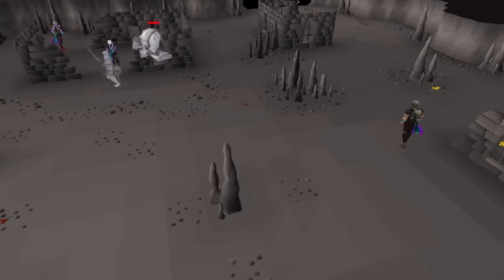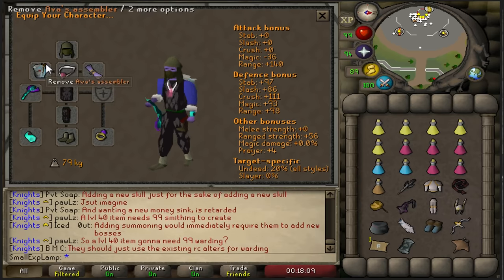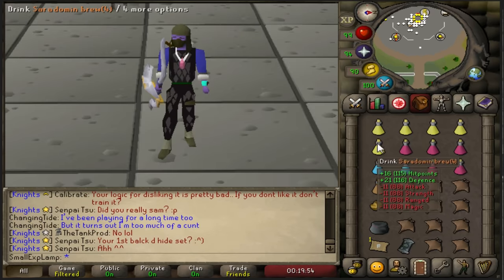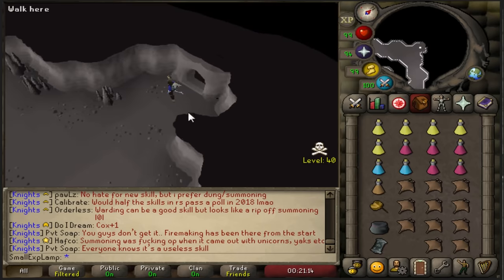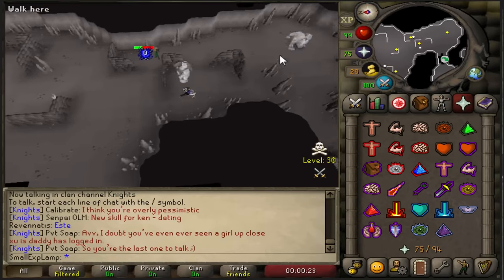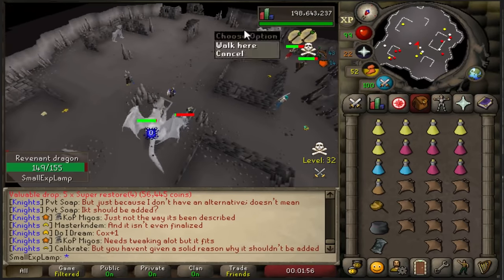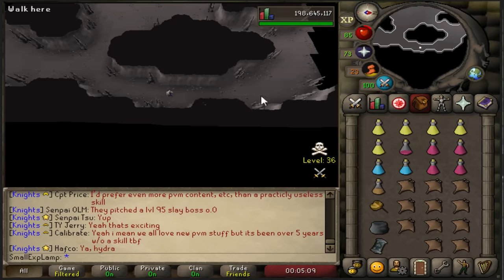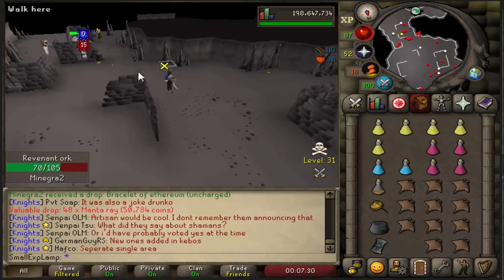Old School Runescape Revenants Guide 4M/HOUR+ [2018]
How to kill revenants in old school runescape! This is a simple guide taking you through the intracacies of old school runescape revenant killing. Its a simple and fun way to make great gp/hr so hopefully you all find this video helpful and can make an absolute heap of gp!